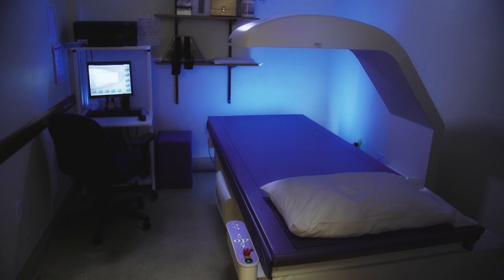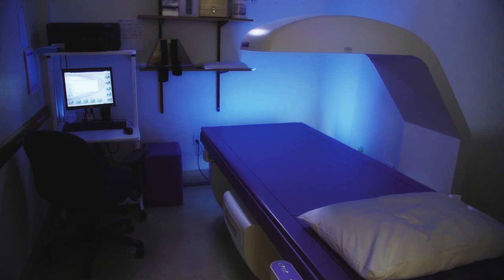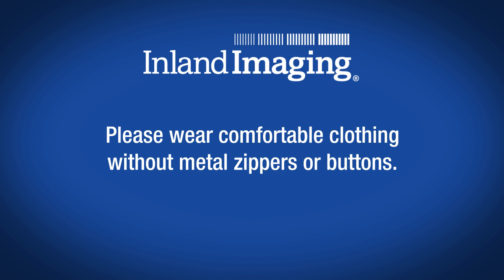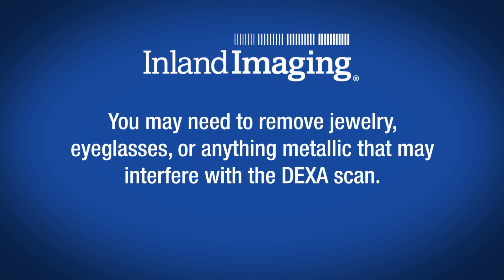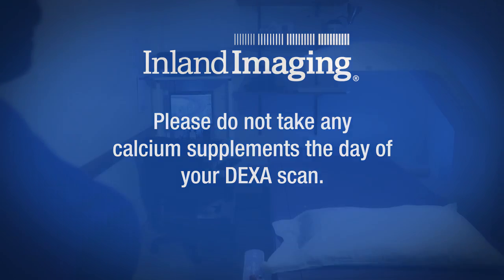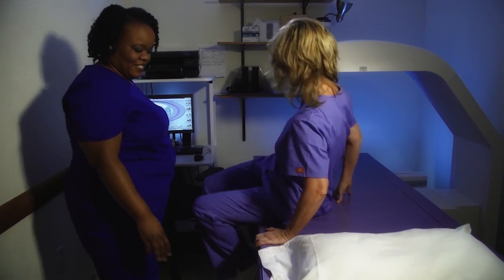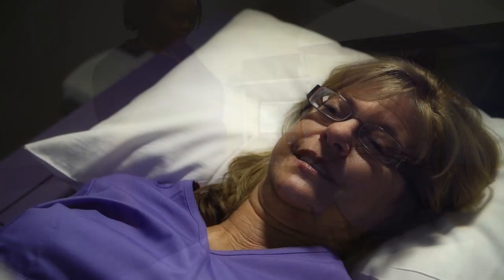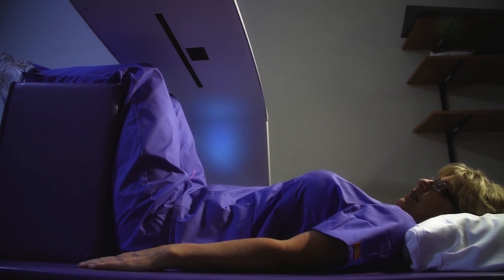What to expect during a DEXA exam